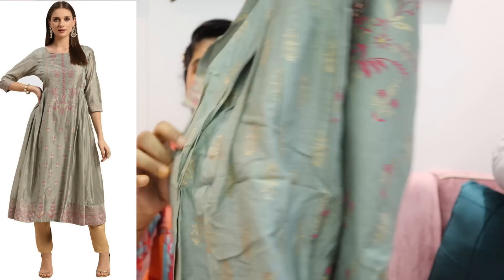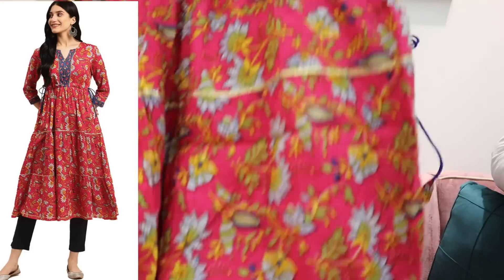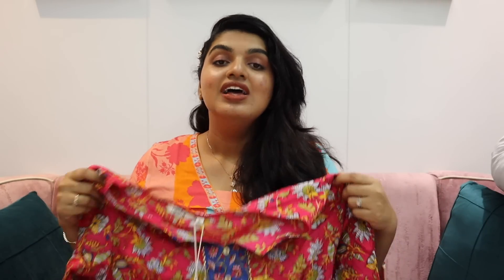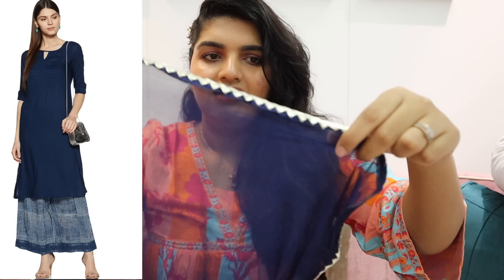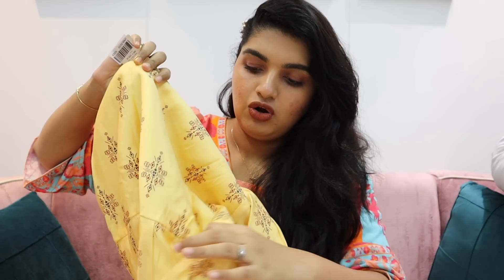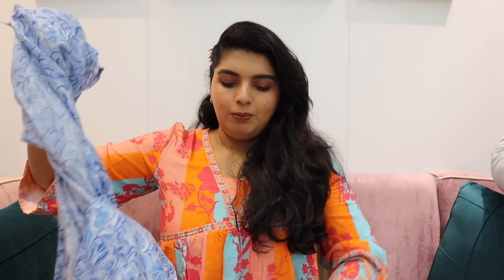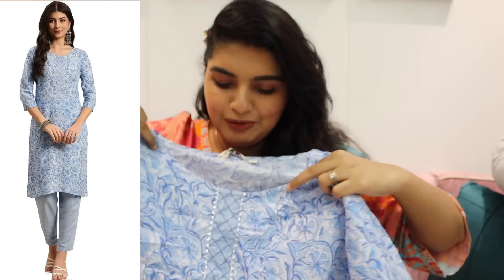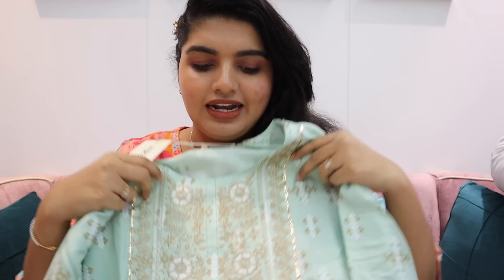|నా Amazon Finds😍Best Affordable Kurti Set under 1000/-😱|What I ordered VS What I got from Amazon|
Buying Links :

1.  rangita Women Rayon Mint Green Yoke Embroidered Calf Length Kurti Gathered at Waist, XL

2.  rangita Women Peach Yoke Embroidered Ethnic Print Ankle Length Anarkali Kurti, L

3.  rangita Women Rayon Light Blue Floral Printed Knee Length Straight Kurta With Pant Set

4.  rangita Women 100% Cotton Light Blue Ethnic Silver Printed Ankle Length Layered Kurti, L

5.  Rangriti Women's Synthetic Straight Kurta (133339_Indigo_36_Indigo_L)

6.  rangita Women Rayon Pink Floral Printed Calf Length Tiered Kurti with Contrast Placket and Side Tie Ups, XL